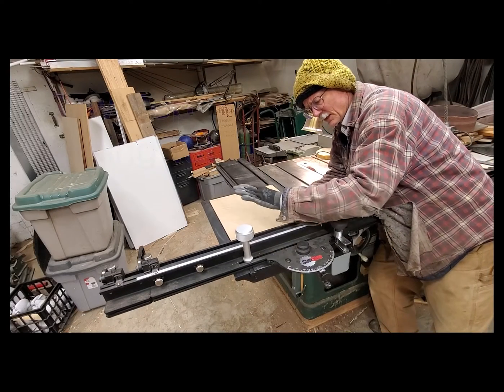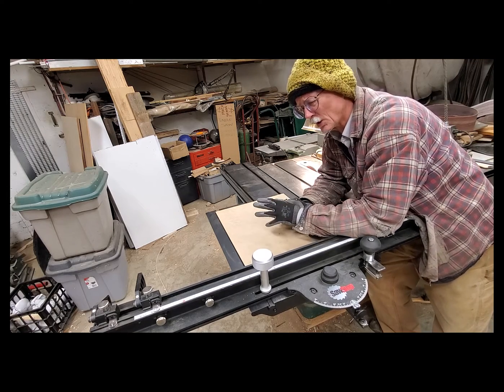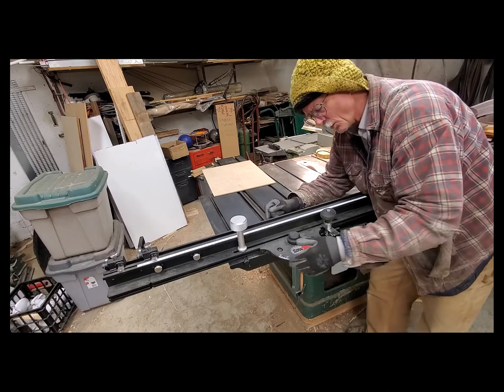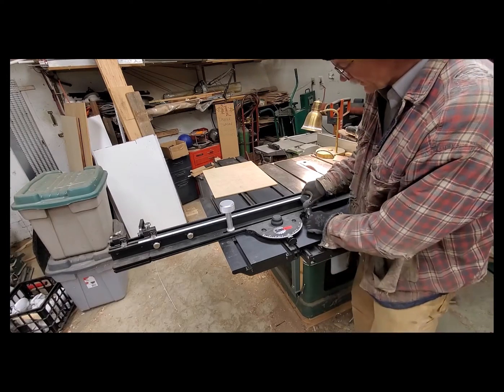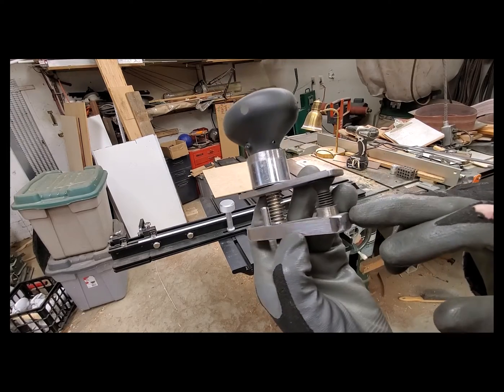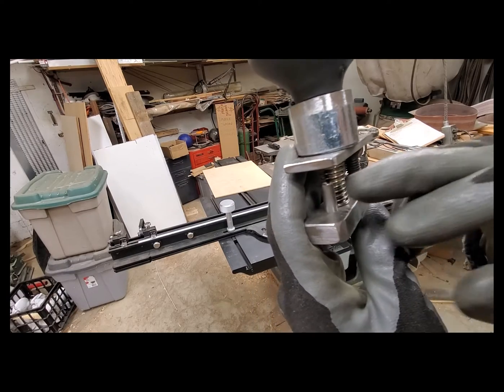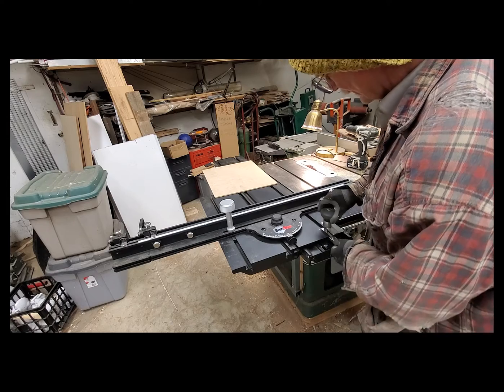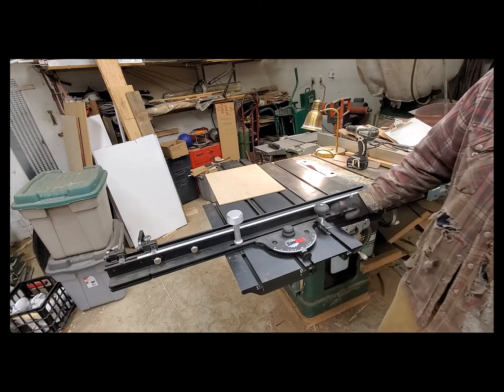Fixing SawStop Sliding Table Fence Squareness Repeatablility.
Fixing the SawStop Sliding Table Fence.
It was designed s poorly it would NEVER be repeatably square.
So, I fixed it!